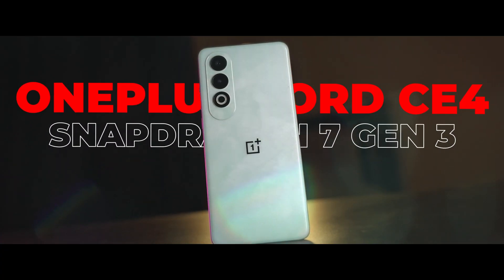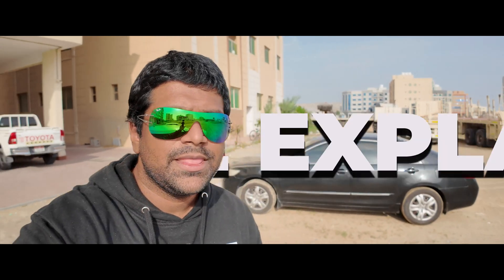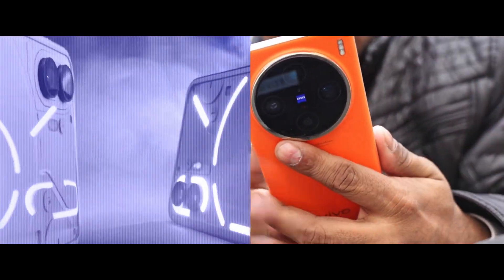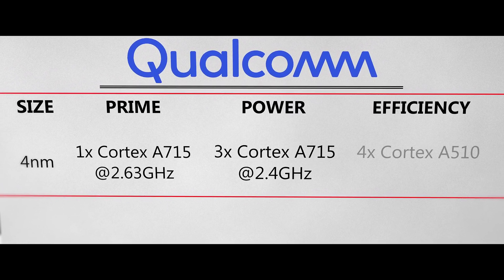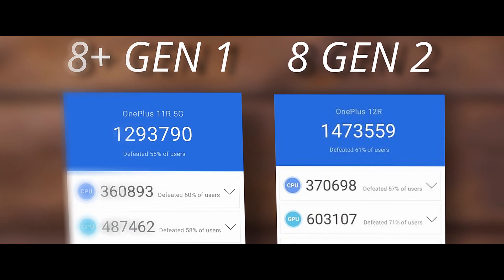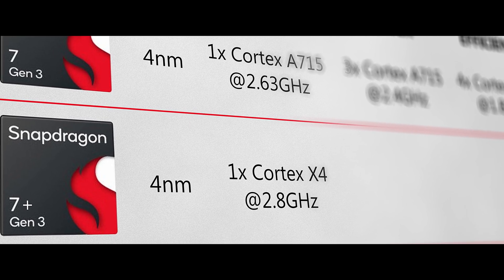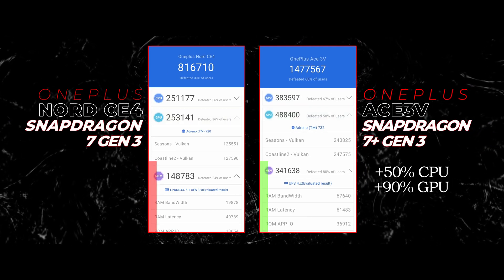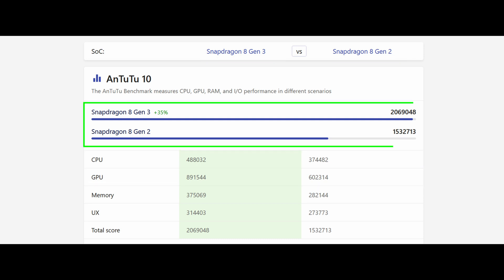Snapdragon 7 Gen 3 & 7+ Gen 3: Navigating Beyond the Deceptive Similarity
The Snapdragon 7 Gen 3 and the Snapdragon 7+ Gen 3 might sound very similar in name but are very very different SOCs... how different? Watch on and find out!

CHAPTERS
00:00 Intro
01:08 Performance Explanation
03:27 Outro

Music Credits
Motion Dubstep by Sound_Forces
Jungle Moombahton by StudioMonkey